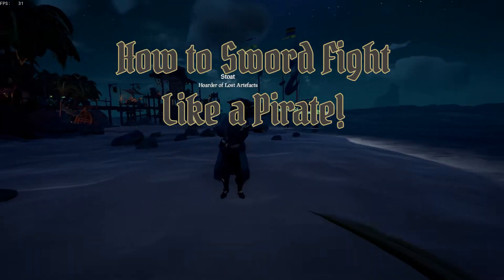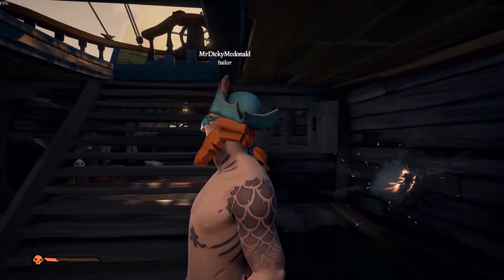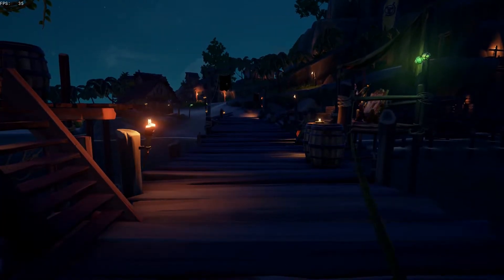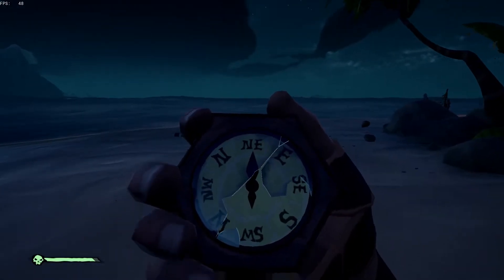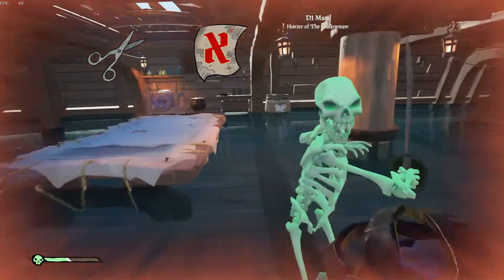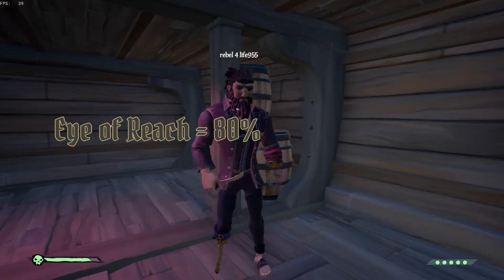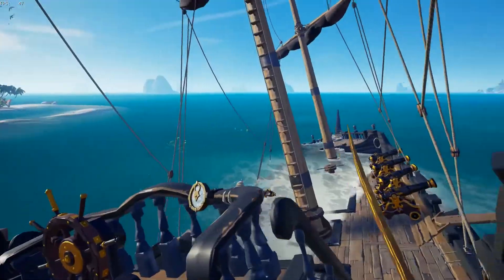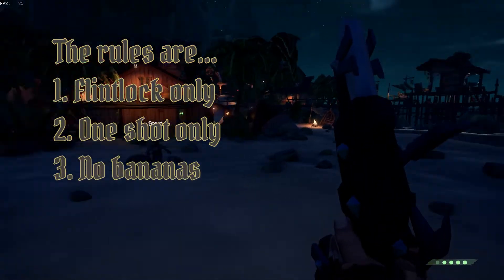How to Sword Fight Like a Pirate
With double gunning coming to an end and Arena Mode coming out any minute, I created this video to help others sharpen up their sword skills! In this video this is what I will be covering:

1. The basics

a. Slash
b. Block
c. Lunge

How to put them together:

a. Block = Rock
b. Lunge = Paper
c. Slash = Scissors

Blocking cancels out slashing, a lunge will cancel out a block and a well-timed slash will cancel out a lunge.

Combos:

Block combos:

a. Block into slash
b. Block(ed) into lunge
c. Block(ed) into gunshot

Opener Combos:

a. Gunshot into slash
b. Gunshot into lunge
c. Slash into lunge

How to practice (5 step draw game)

1. Start with your backs to each other (other crews)
2. Use compass to count steps (hold left click or right trigger)
3. Count out 5 steps after match starts

Rules:

1. Flintlock only
2. One shot only
3. No bananas

Please comment or message me if you have any questions, comments, or other tutorials you would like us to make!